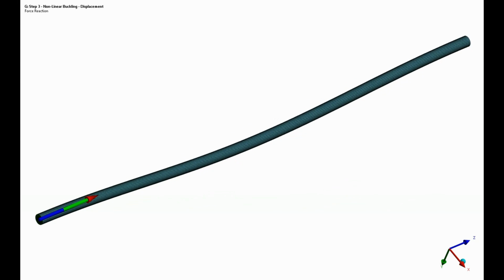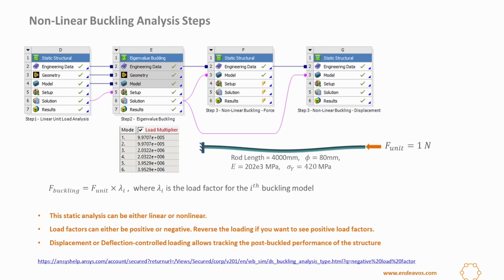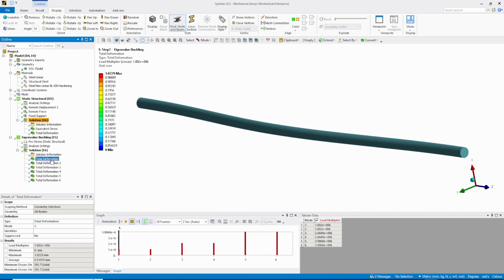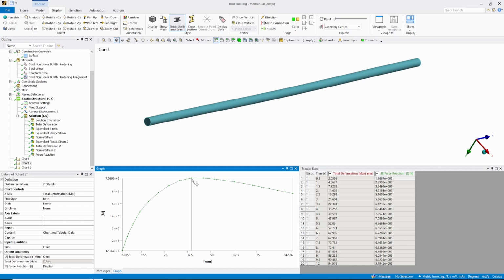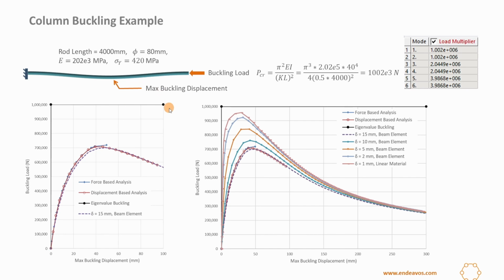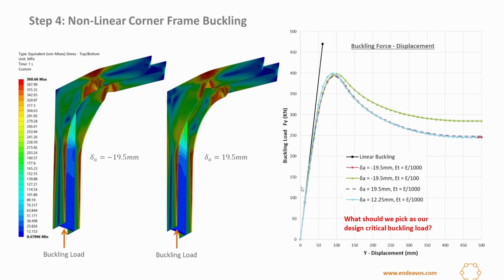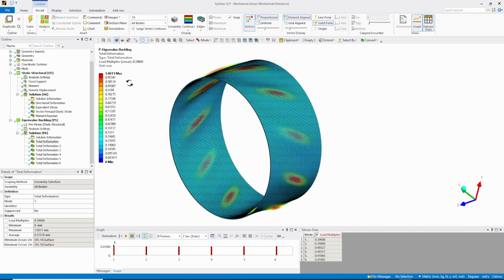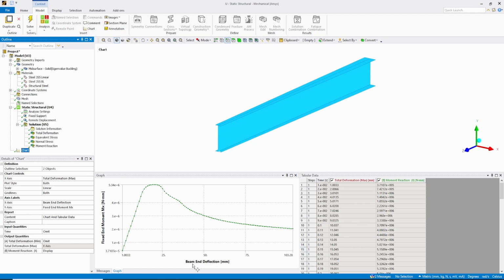ANSYS Structural Buckling Analysis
In this video, I'll show how to carry out a non-linear structural buckling analysis using ANSYS finite element analysis package.

00:00 Intro
07:07 Non Linear Buckling Analysis Steps
10:30 Rod Example 1
27:01 Rod Example 2
32:22 Corner Frame Example
42:44 Shear Buckling
47:07 Flexural Buckling